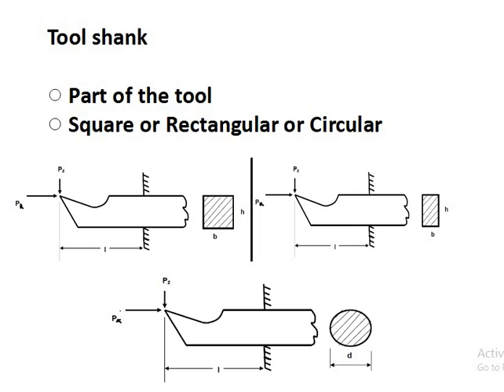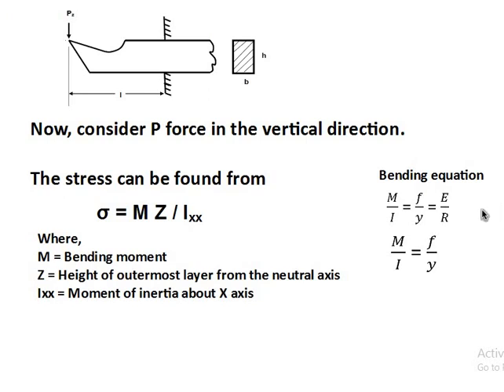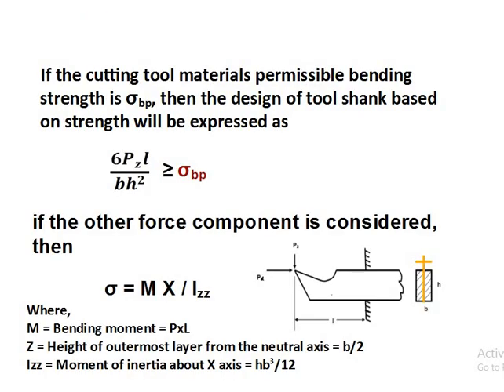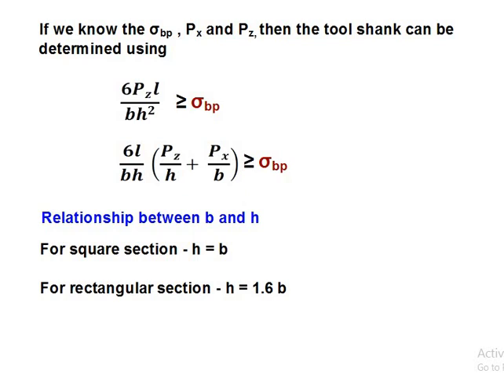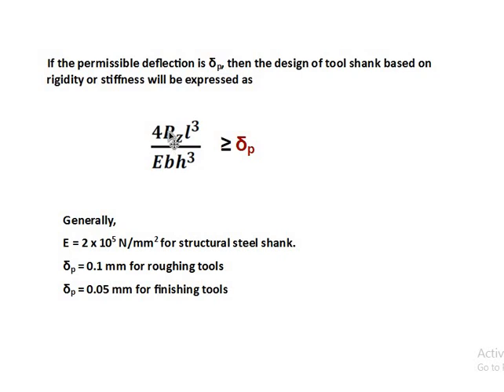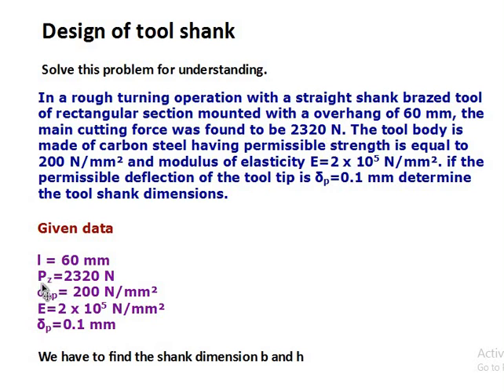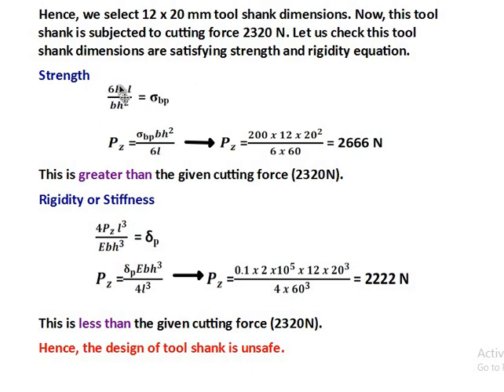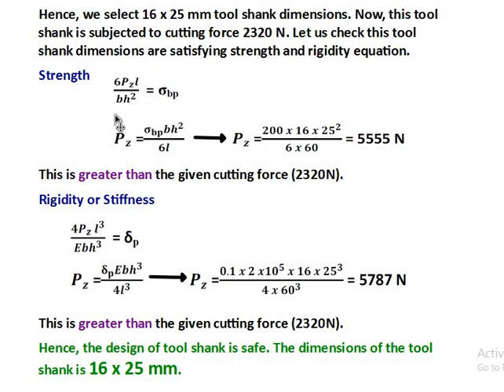design of cutting tool shank or cutting tool shank design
This video explains the concept of tool shank design. It discusses how to design the tool shank based on strength and rigidity or stiffness criteria. Along with the tool shank design concept, one problem is solved related to tool shank design for better understanding.